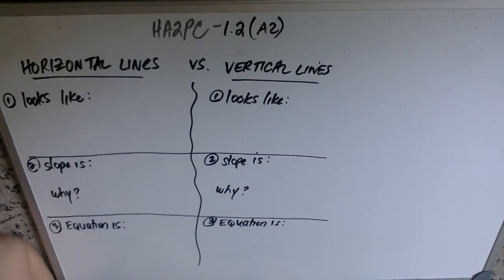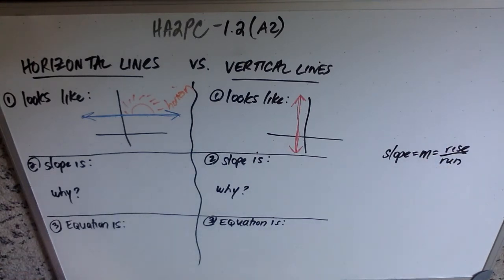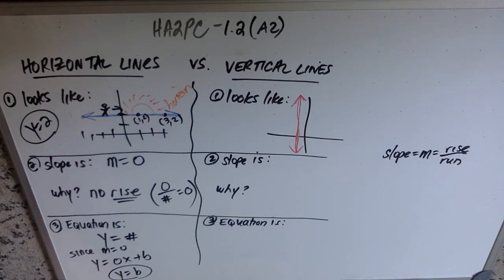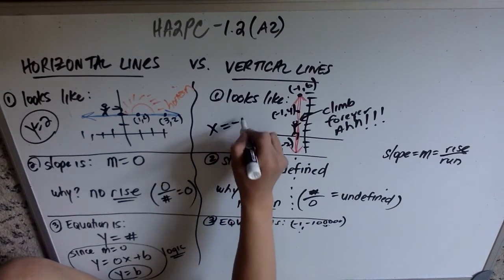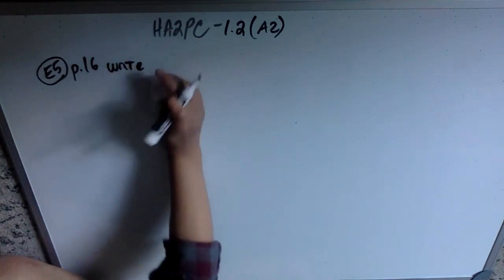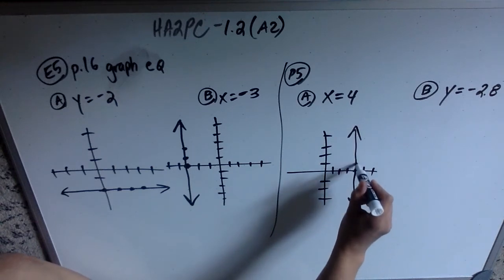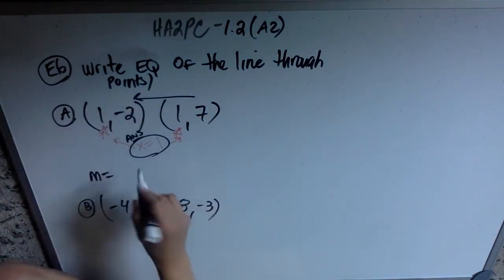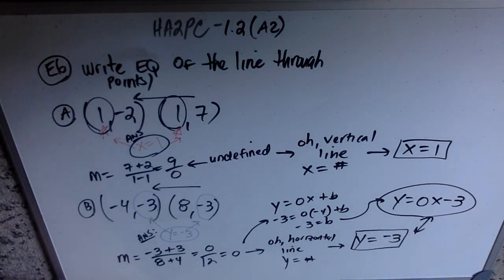HA2PC: 1.2(A2) 0004 Slopes and Intercepts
Course: HA2PC
Section: 1.2 (A2)
Video #: 004
Topics:  Slopes and Intercepts

Horizontal vs. Vertical Lines Explanation: 0:00
Example 5: 7:00
Practice 5: 8:32
Example 6: 9:25